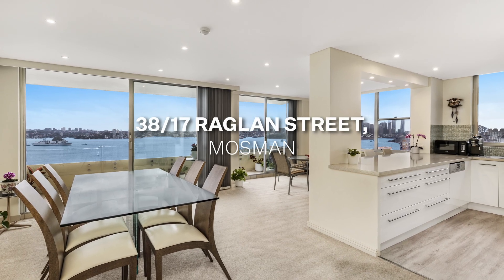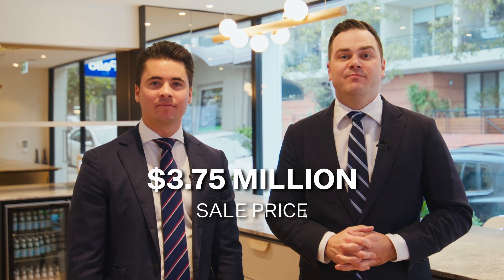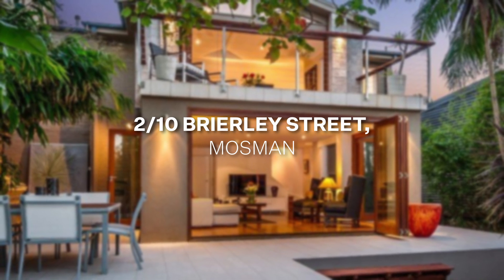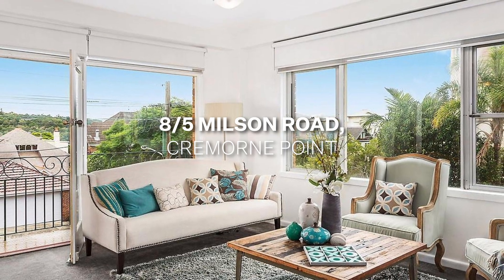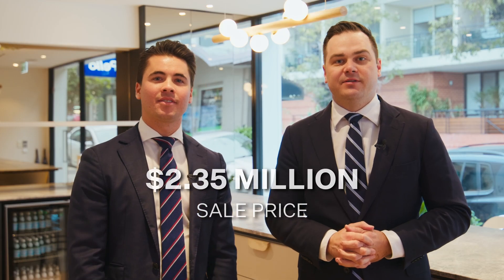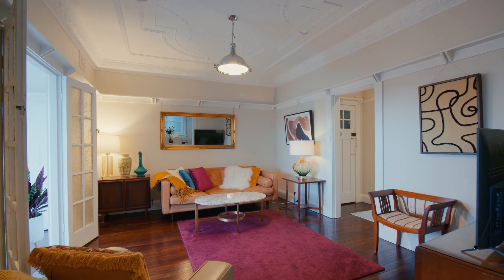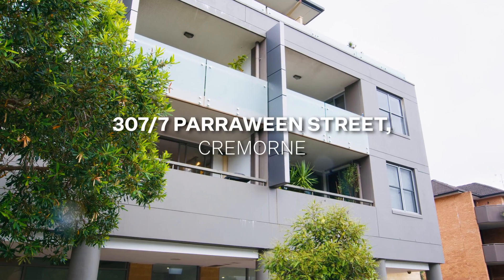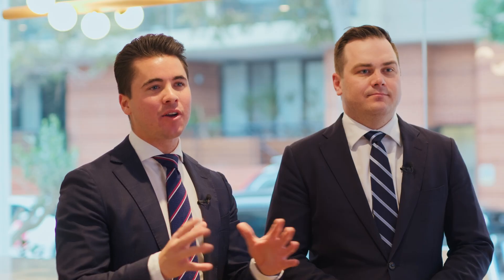June Love Local Report - Lower North Shore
Welcome to this month's Love Local report.

Winter is well and truly upon us, the cold weather is here but that certainly hasn't slowed down the property market in fact it's been quite the opposite, we have felt it's really heating up. We have seen higher volumes of buyers across all price points of our properties on the Lower North Shore.